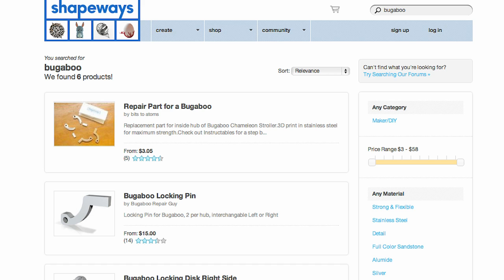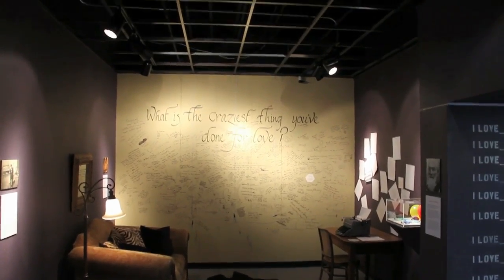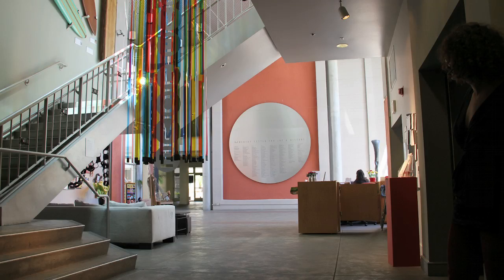Planning to Make